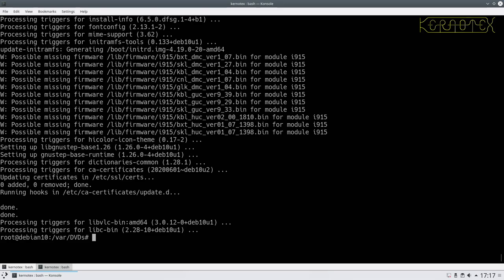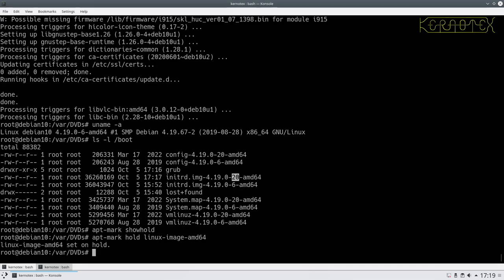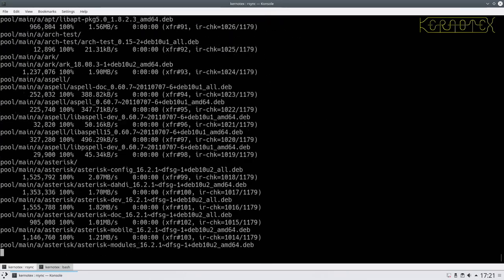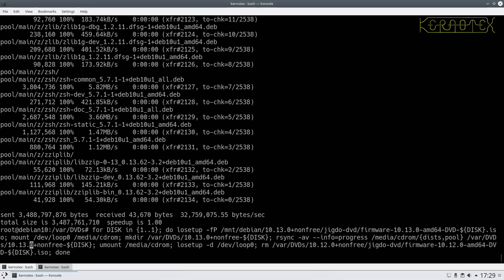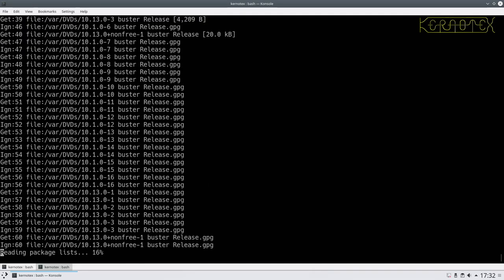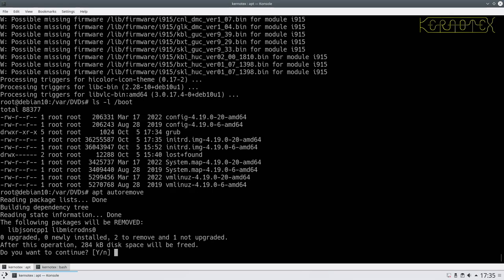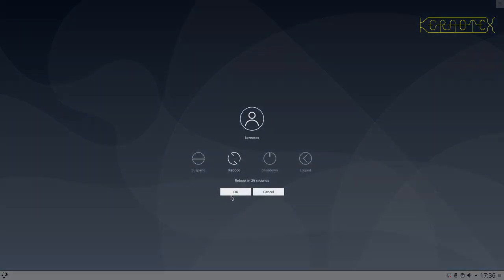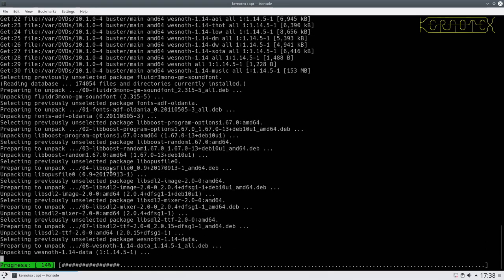6: Securing Kernel Version & Update to Debian 10.13.0 - Debian 10 Offline Install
Part 6: The kernel version that comes with Debian 10.12.0 is locked in and then the system is updated to Debian 10.13.0.

This series of videos is all about installing Debian 10 offline. The reason I am using Debian 10 is that I have some hardware (proprietary) that only works on a few specific kernel versions. What should be a simple task suddenly turns out to be a bit more complex.

Apart from the downloading the Debian 10 DVD images, I show the whole installation being performed offline - I don't even have have any network connectivity during this time. I also show how to lock-in the kernel version to prevent it being updated in the future, and also how to update Debian 10 using the DVD update images.